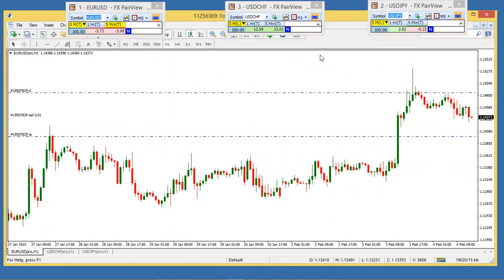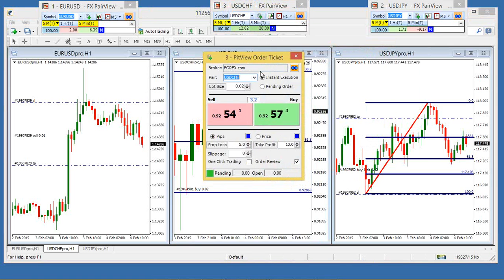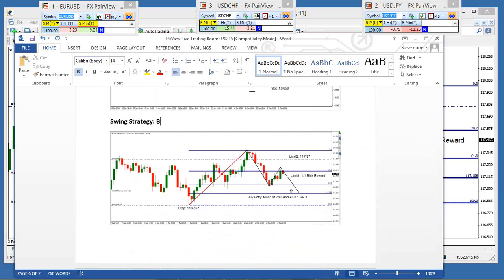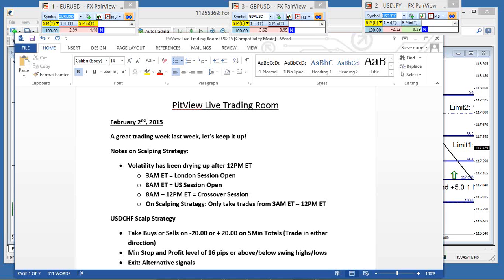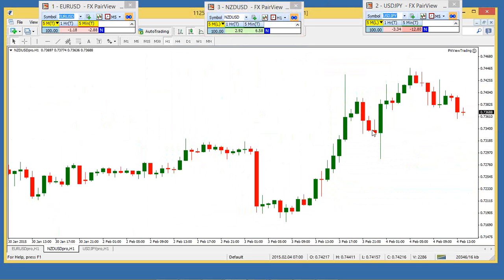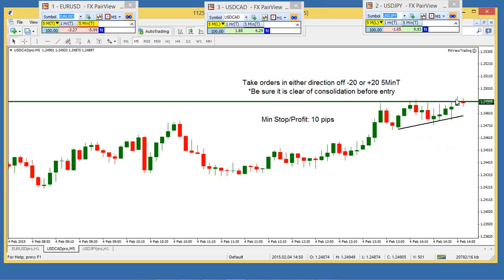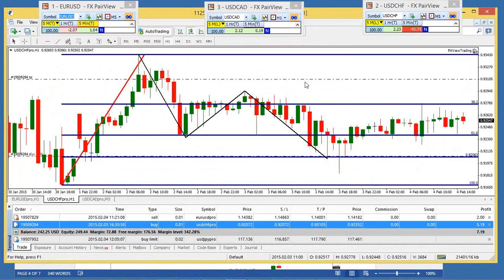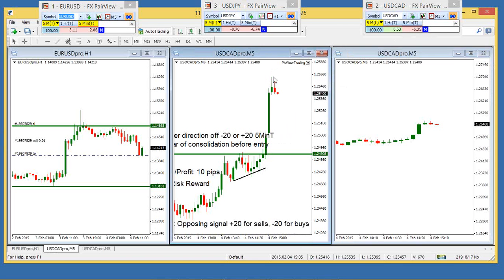2015 02 04 09 03 Live Trading Session with PitView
February 4, 2015 - Live Trading Session
Steve Nurre trading Forex with PitView